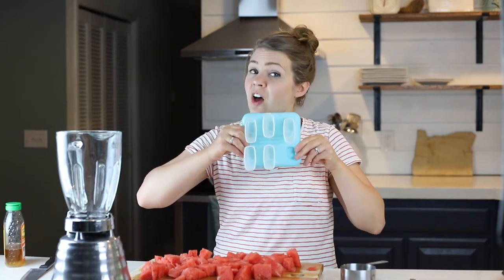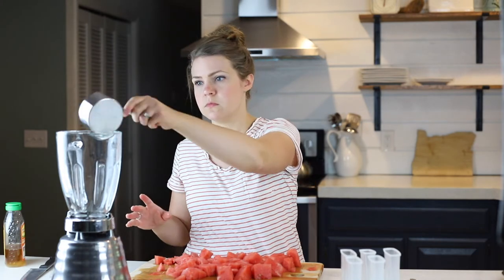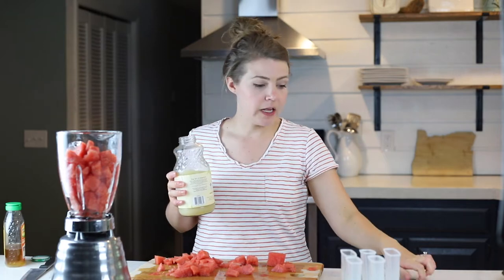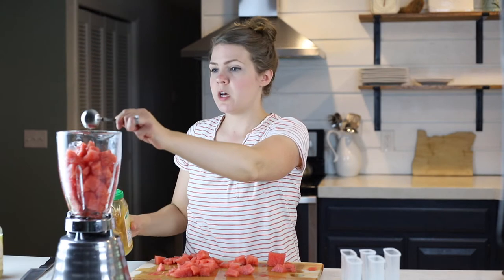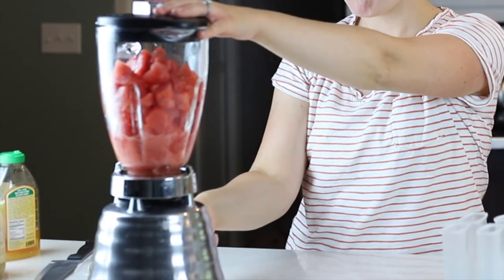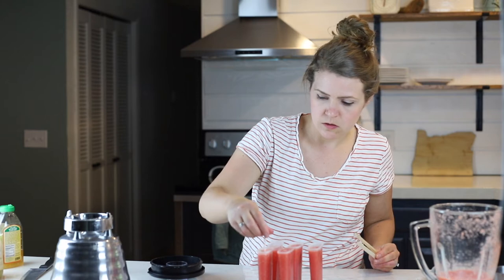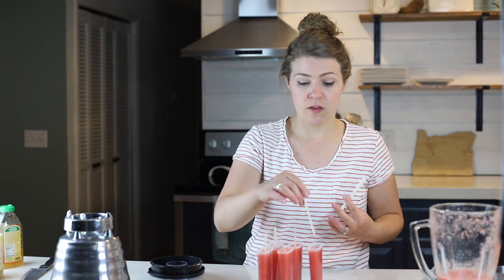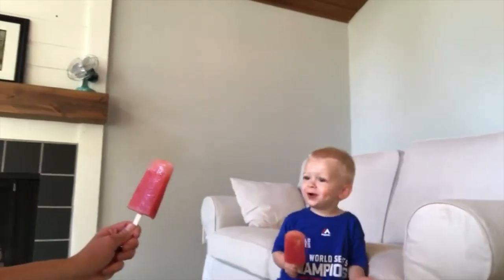How To Make Watermelon Popsicles - Homemade Summer Treats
Learn how to make watermelon popsicles for a delicious and refreshing, naturally-sweetened summertime treat. A  hint of lemon really makes the flavors pop in this sweet homemade watermelon popsicle recipe.

Shop this post:
We are a participant in the Amazon Services LLC Associates Program, an affiliate advertising program designed to provide a means for us to earn fees by linking to Amazon.com and affiliated sites.

Popsicles molds
Measuring cups and spoons

Ingredients:
4 cups diced seedless watermelon
1 tbs lemon juice
2 tbs honey

Chop watermelon and place in blender with remaining ingredients. Blend until smooth. Pour into popsicle molds and freeze for 2-3 hours.